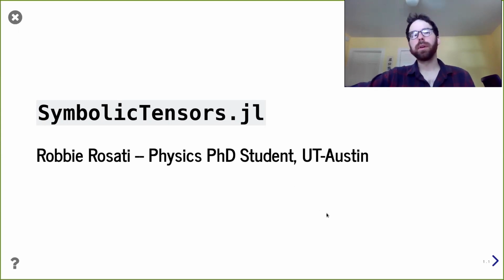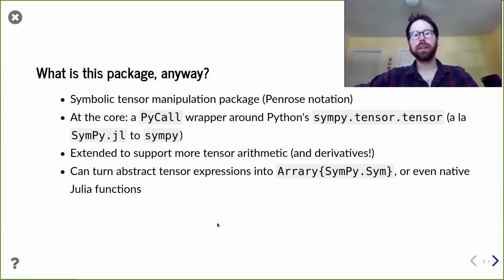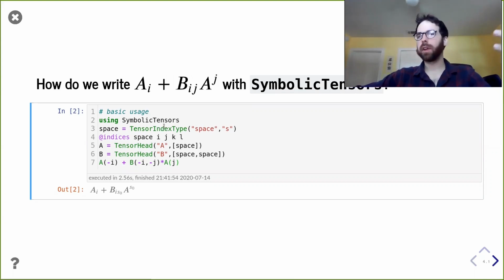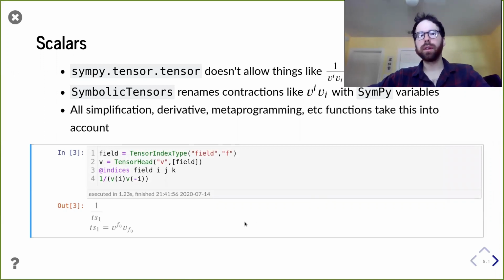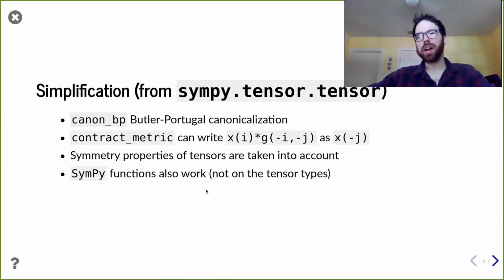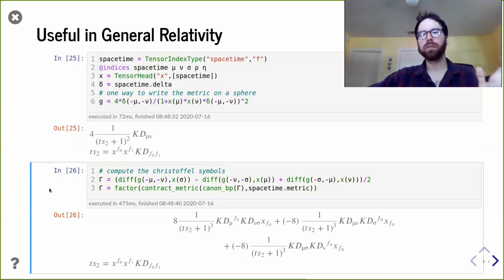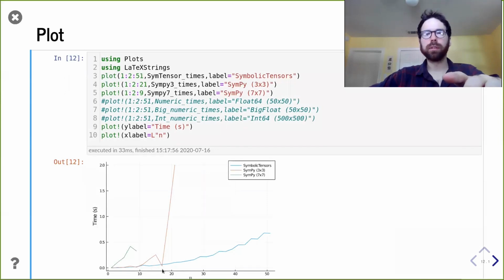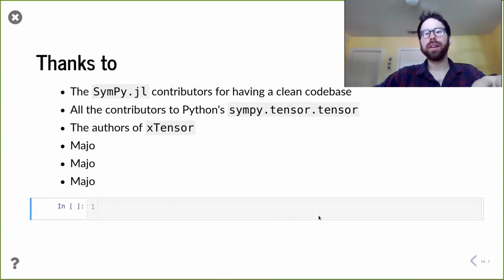SymbolicTensors.jl -- high-level tensor manipulation in Julia | Robert Rosati | JuliaCon 2020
Abstract:
Learn how to speed up your tensor calculations with SymbolicTensors.jl, a package designed to manipulate and simplify your tensor expressions before rewriting them in performant pure Julia using ITensors.jl.

Many numerical tensor manipulation packages exist (e.g. Einsum.jl), but treating tensors at a purely numeric level throws away a lot of potential optimizations. Often, it's possible to exploit the symmetries of a problem to dramatically reduce the calculation steps necessary, or perform some tensor contractions symbolically rather than numerically.

SymbolicTensors.jl is designed to exploit these simplifications to generate more efficient input into numeric tensor packages than you would write by hand. It based on SymPy.jl, sympy.tensor.tensor, and ITensors.jl.

Contents
0:00 Welcome!
0:21 Introduction
0:47 Informal introductions to tensors
1:45 Aim of the SymbolicTensors.jl
2:36 Example of using SymbolicTensors.jl
3:32 Improving SymPy capabilities
4:30 Support for derivatives of tensors
5:06 Simplification option
5:40 SymbolicTensors.jl and General Relativity
6:23 Generating SymPy expressions
7:08 Benchmarking
8:05 Summary
8:37 Acknowledgments

for the video timestamps!